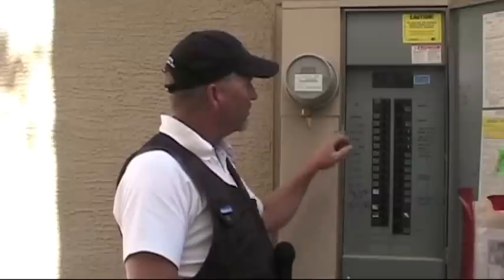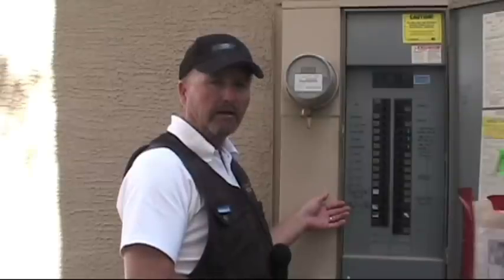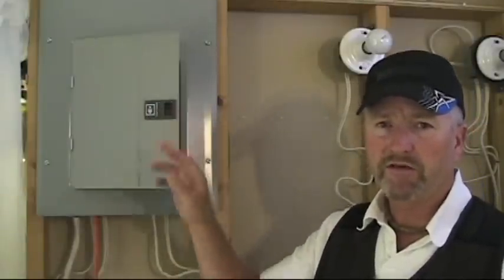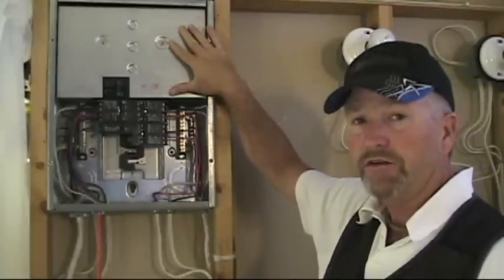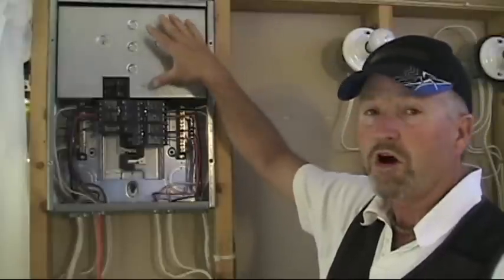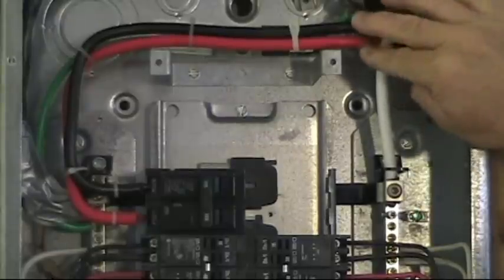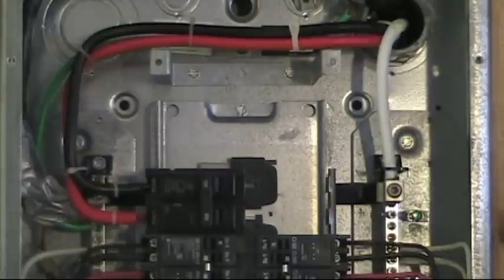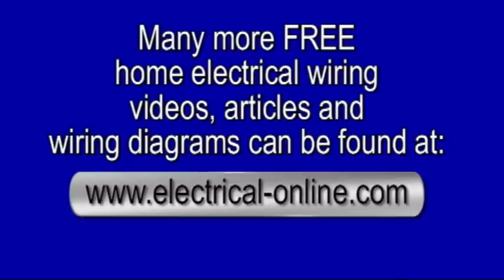Understanding Your Home's Electrical System: The Main Panel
In this new video series, the Internet Electrician introduces you to the heart of your home's electrical system - the breaker and main distribution panel.  The video touches on the steps to get power to your home, how it is metered, a little about high voltage transmission and transforming, and what goes on inside that panel to get the power to the individual circuits that feed the power throughout your home.